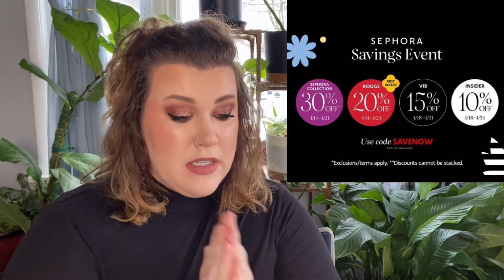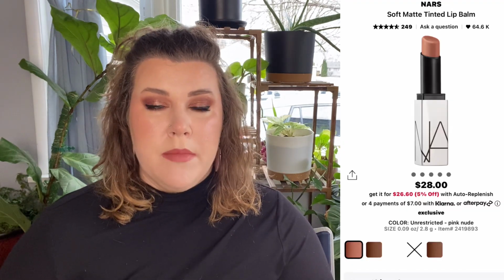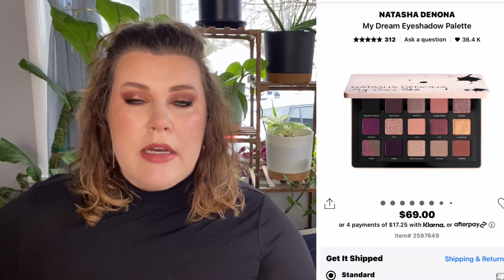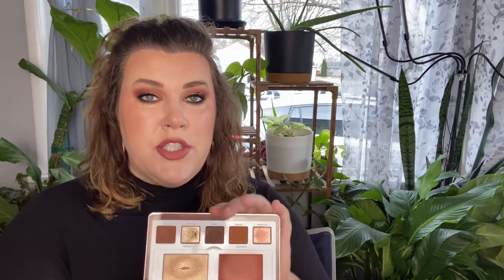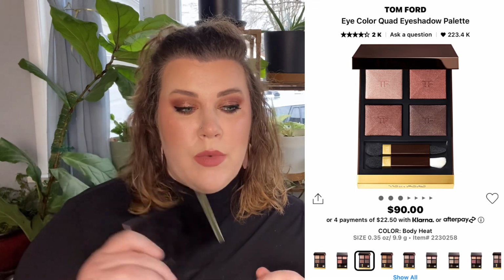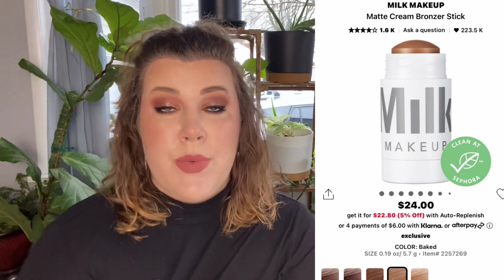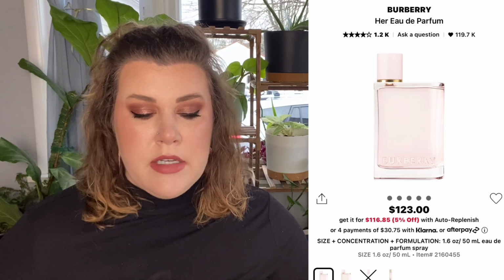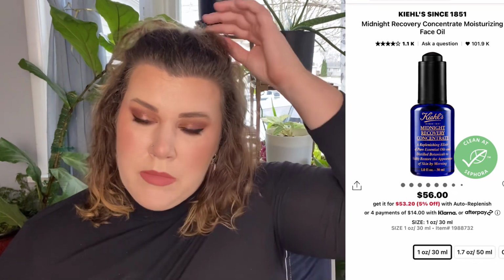Sephora Sale Info & Recommendations! | Spring 2023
Details for the sale dates are located in the first 5 minutes of the video.

RECOMMENDATIONS HERE:

@NARSCosmeticsofficial Matte tinted lip balm

@patricktabeauty Major Dimensions 1

@NatashaDenona My Dream Palette

@NatashaDenona Face Palettes
LIGHT

BIBA IS NO LONGER AVALIBLE AT SEPHORA

@tomfordbeauty130 Body Heat

@CharlotteTilbury Pillow Talk Dreams

@Dior Backstage concealer

@MilkMakeup Bronzer

@makeupbymario Skin Enhancer

@MaisonMargiela Coffee Break

Burberry Her Perfume

@CHANEL perfume

Valentino Coral

@YouthToThePeople Dream Mask

@KiehlsNYC Avocado eye cream

Midnight recovery oil

ON MY EYES:
@Hudabeauty naughty Nude

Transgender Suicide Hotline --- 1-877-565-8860